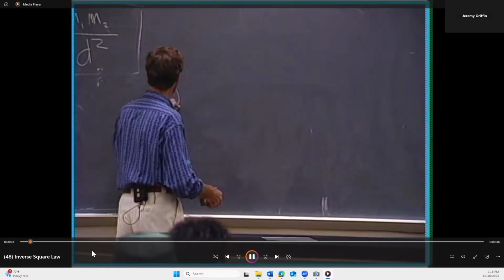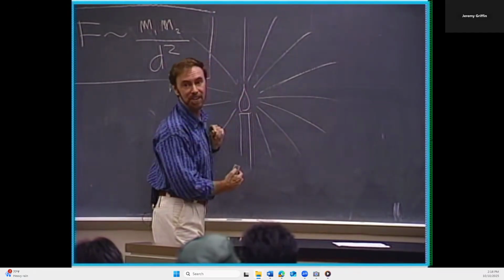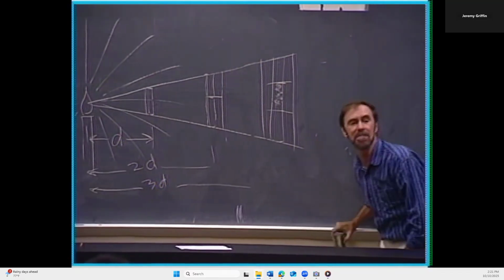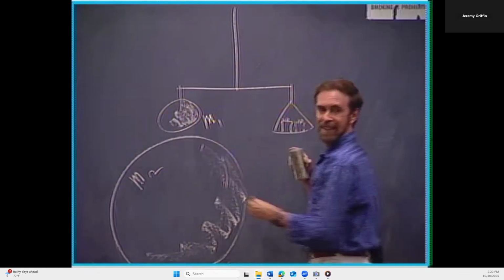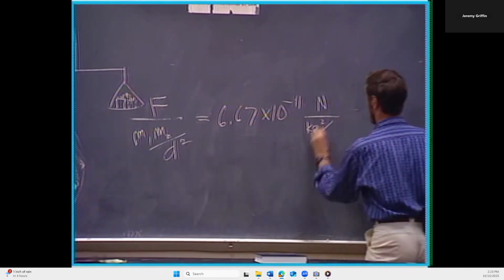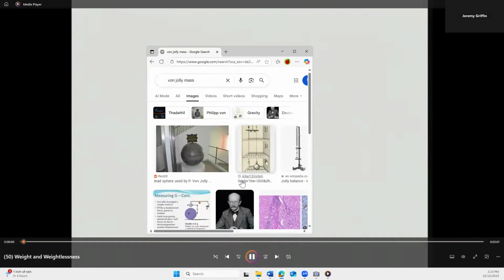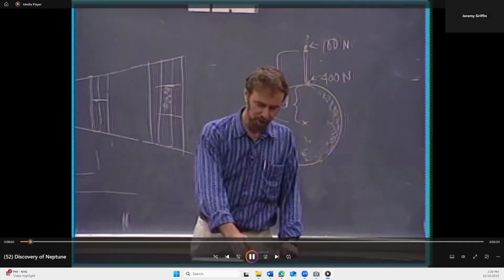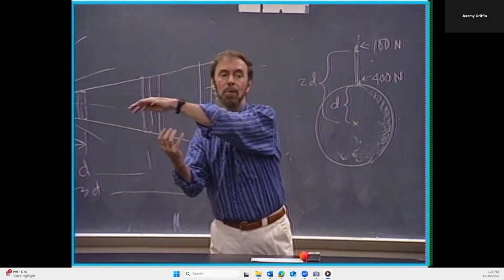2025 1010 - Physics Day 44 - Conical Pendulum part 2 of 2